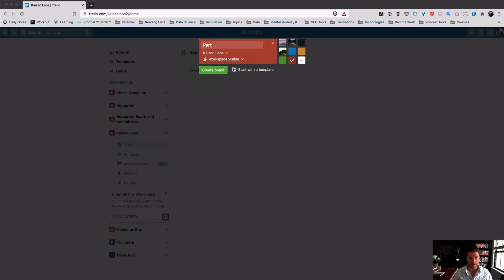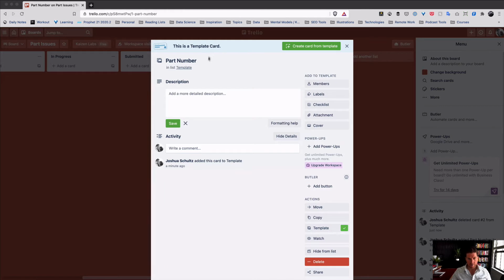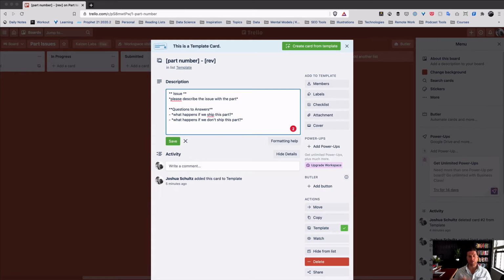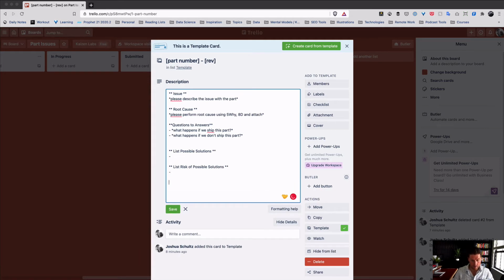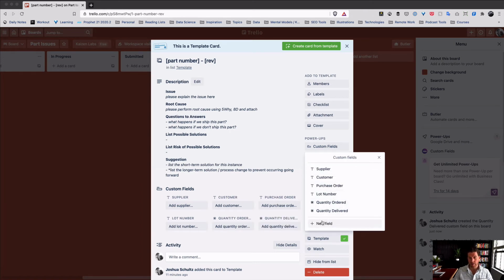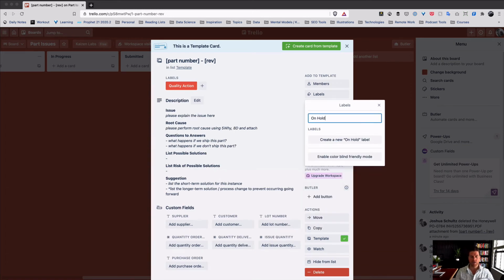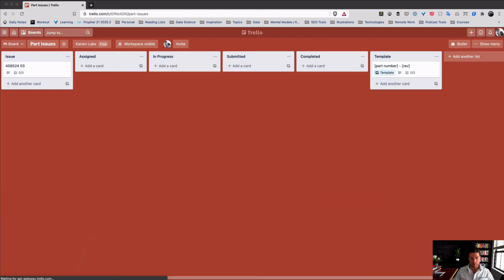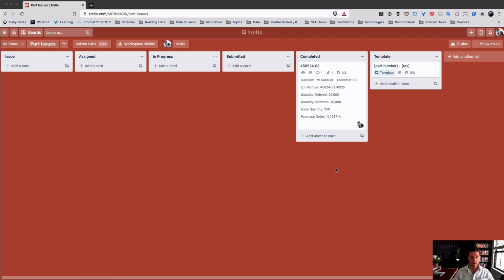Creating an Issue Log using No Code Tools - Part 1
Build a no code application to track issues, in this case, part quality issues.

In Part 1 we. are creating the templates and minor automations in Trello as the bedrock to this no code tool.

When we are finished, we will have an automated issue log in which we:

-   have a digital form for capturing key issue information
- create an automated audit log of activity and key updates, accessible by managers and key stakeholders
- track key statistics such as # of issues, backlog, and cycle time
- automate dashboard creation and automated reports to be emailed
- have a searchable repository of issues and resolutions that can be used for future problems, learning, training, and scaling.

0:00​ - Intro
3:15 - Create the board
5:24 - Create the template
15:16 - Adding custom fields

Want to learn more about

- smb operations
- systems and process
- automation
- code & nocode builds for smb